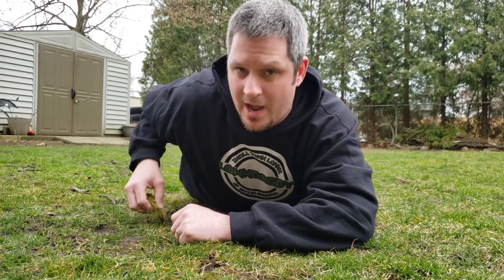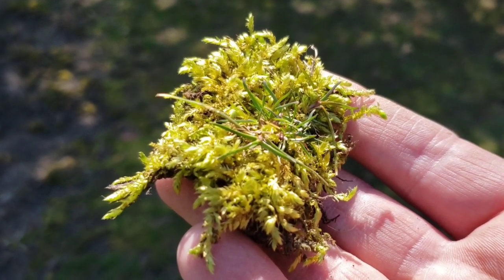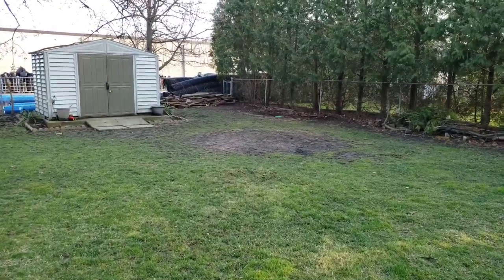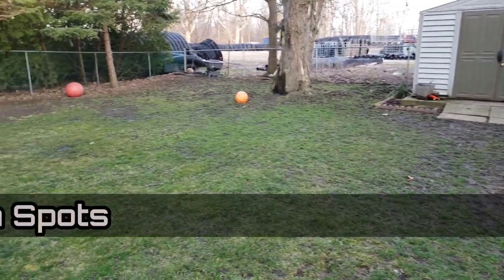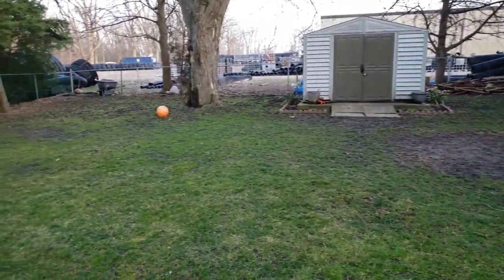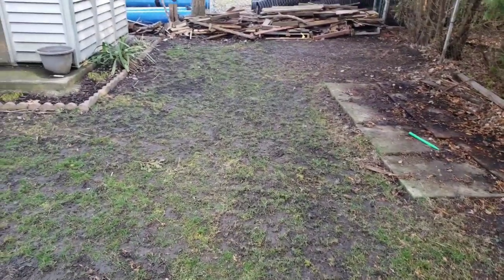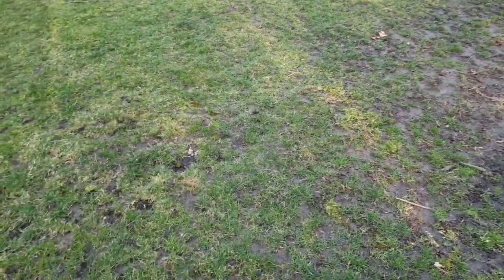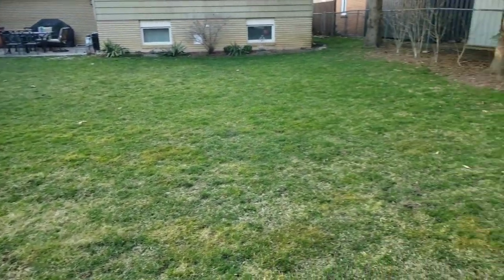Quick and EASY | How to GET RID of Moss in your Lawn...For GOOD!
In this video, I will be showing you how to Get Rid of the moss that is growing in your Lawn.  Lawn Moss is often overlooked, most people dont even know they have it...it's not until you get down and take a closer look that you see it.

Moss doesnt have a root system, it lives and spreads on the surface of your soil, let me help you identify, control and eliminate Moss in your Lawn NOW!!

Sticker Beaver is an ALL Canadian Sticker company that produces HIGH Quality Stickers at a very affordable price.  From Custom Standand Vinyl to Custom Holographic, Sticker Beaver Always delivers...What's even better, they Ship anywhere in CANADA absolutely FREE.

Facebook - Lawn Daddy small town lawns

Bit.ly/LawnDaddy-dred

Unaffiliated links:

Lilly Miller MossOut (Granular)

Scott's Turf Builder w/Moss Control

✅Apps I use to make my videos:
0

Kinemaster is the best video editing app by far.  It allows multiple tracks, adding text, colour correction and more right on your Android or iOS device.